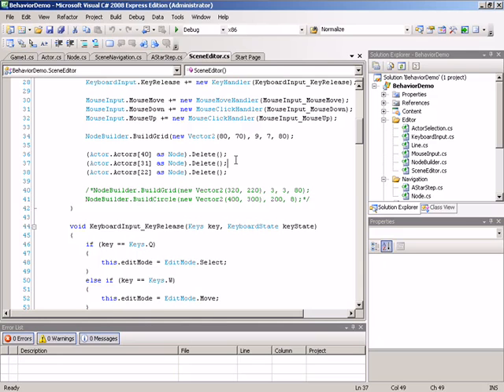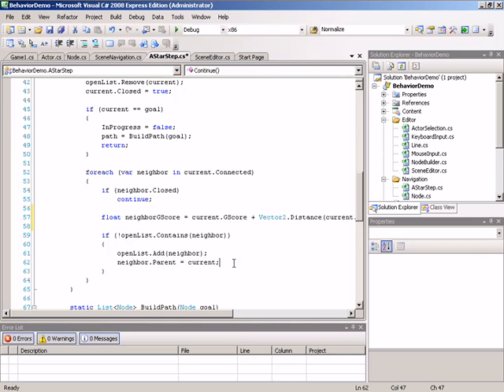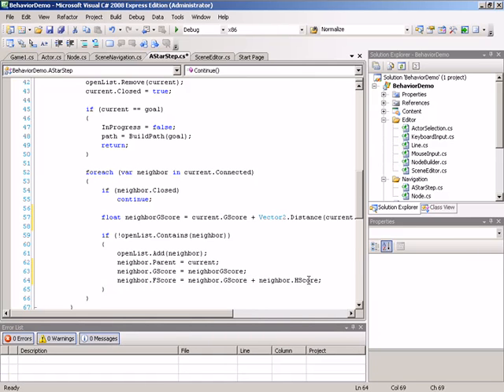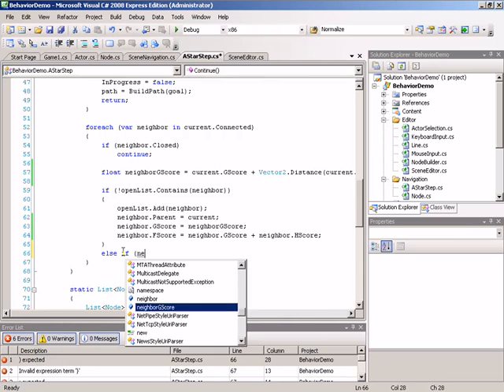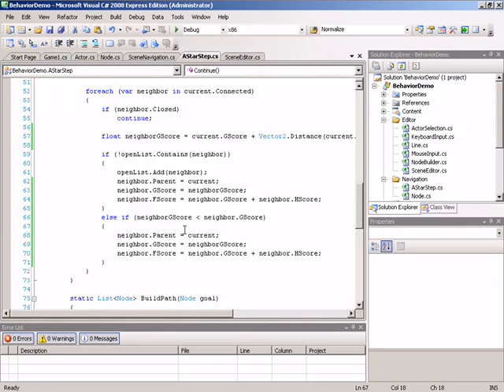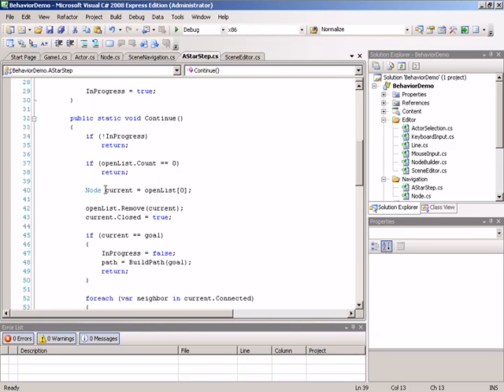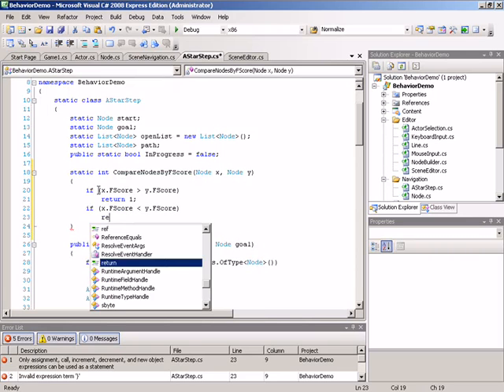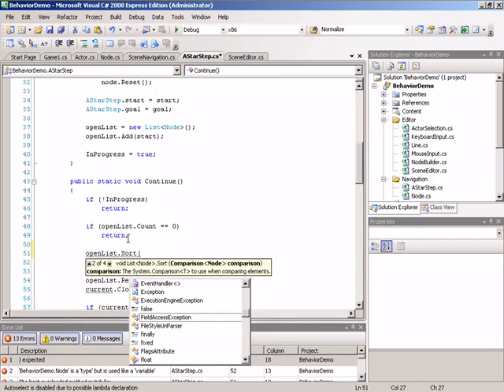🔴 Search Tuning • A* Pathfinding Algorithm • AI Programming • Artificial Intelligence • (Pt. 17)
Learn AI Programming - A* Pathfinding Algorithm - Search Tuning.

In this video, we explore some different methods that we can employ to streamline our search and make our algorithm more efficient.